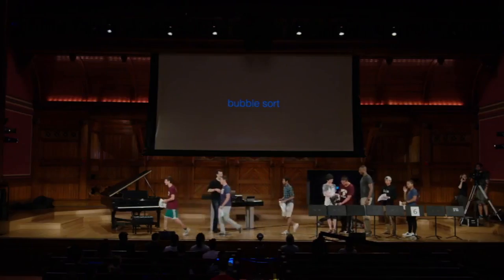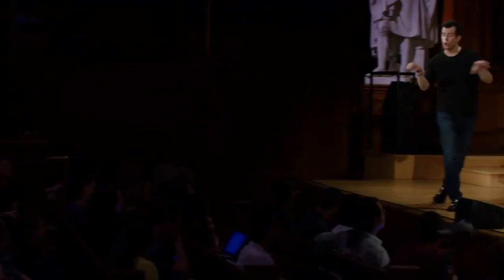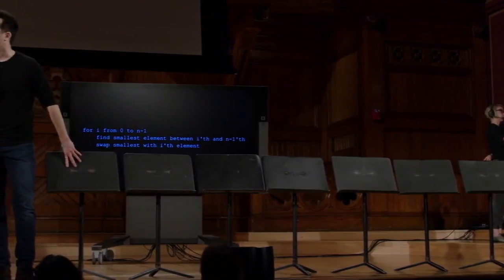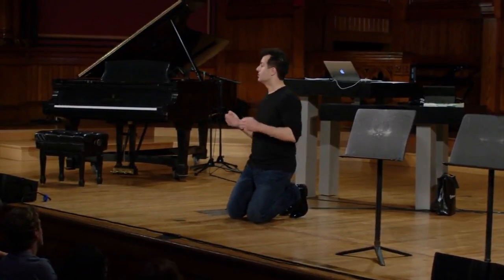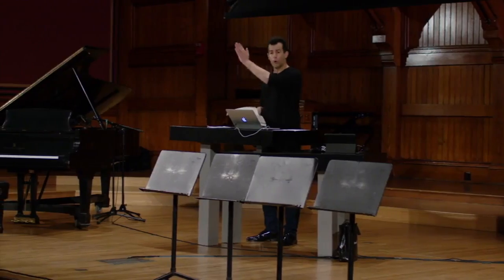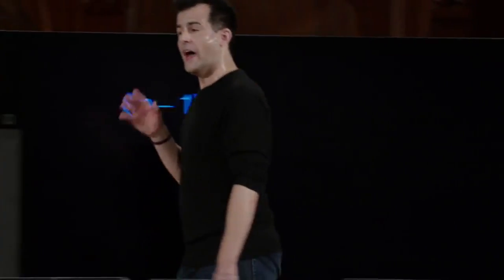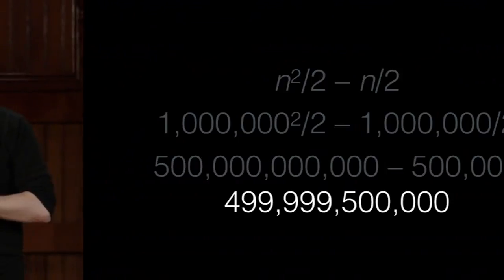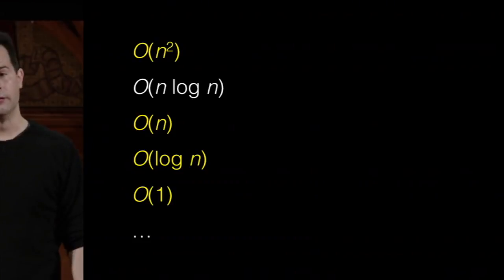019-IntroCompSci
Intro to Comp Sci